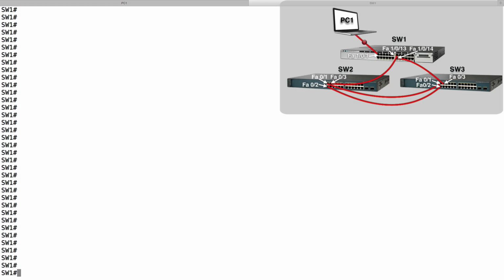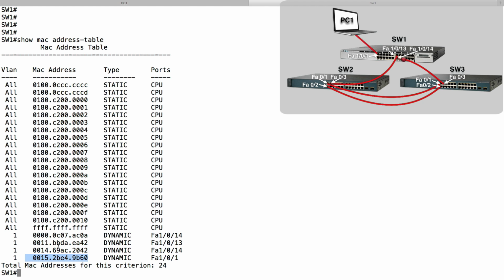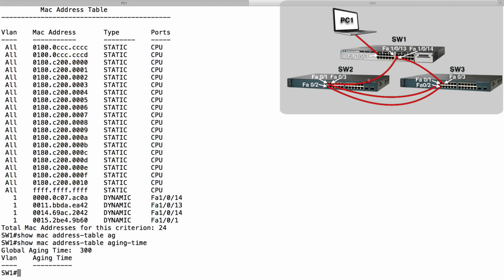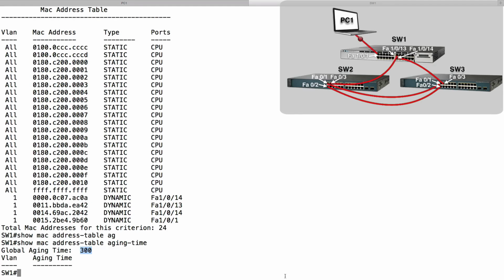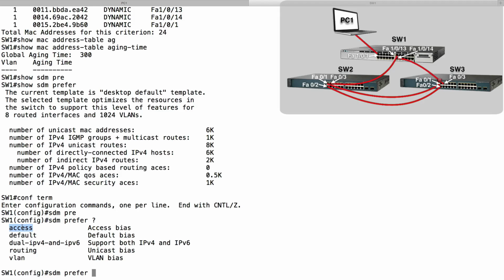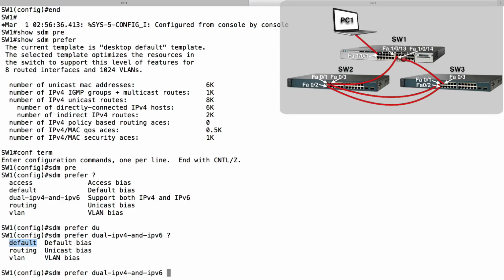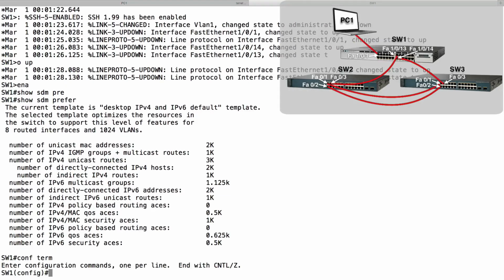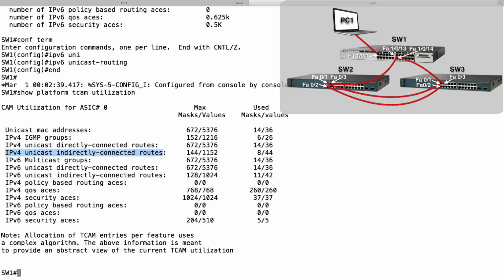CCNP | Basic Course | Free | Download